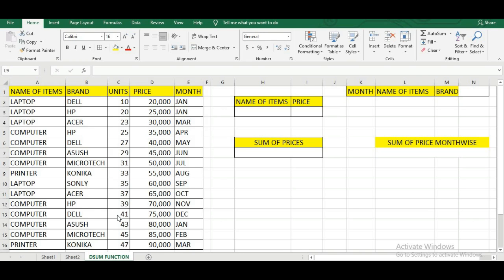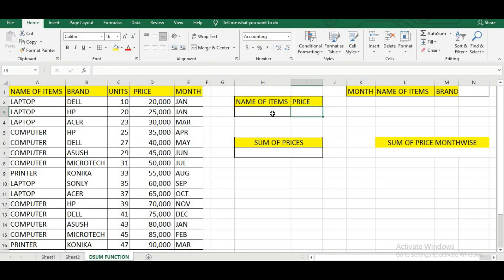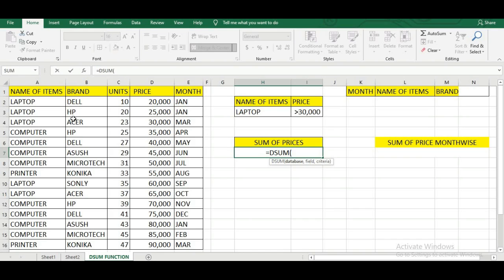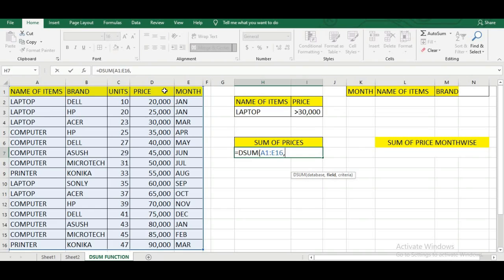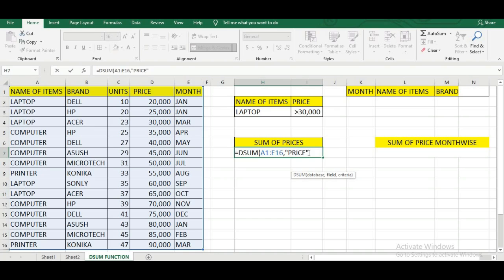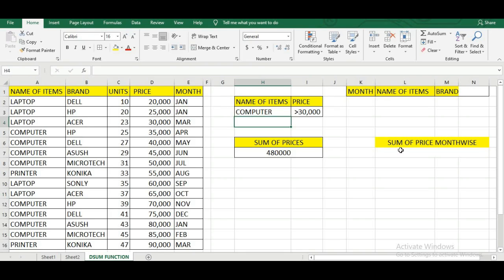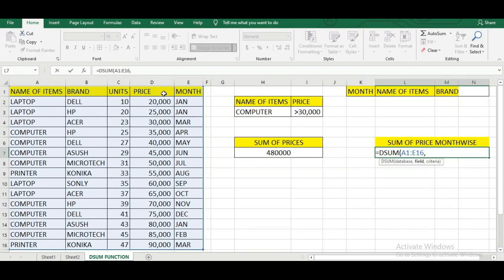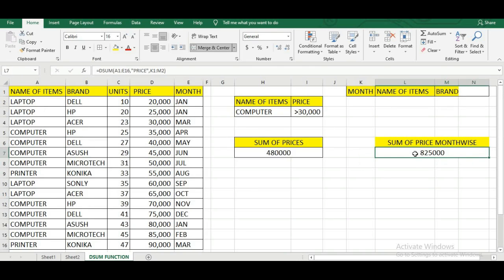how to use Dsum function in Microsoft excel with multiple criteria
How to use DSUM function and formula  in excel.